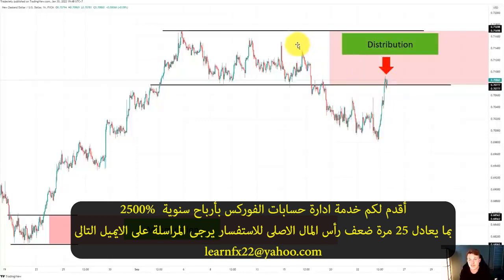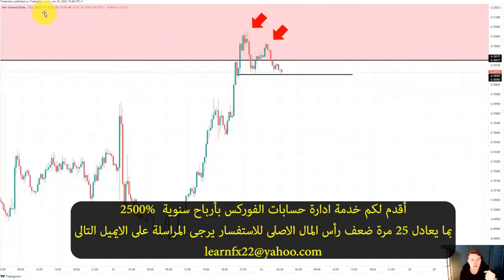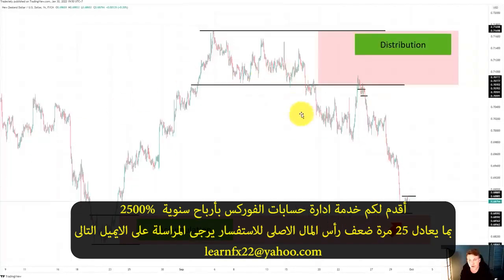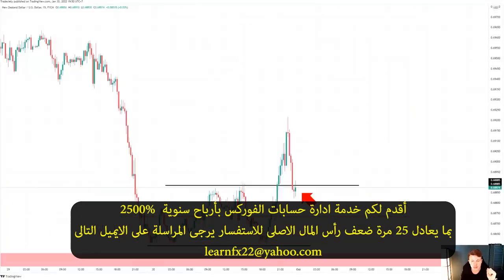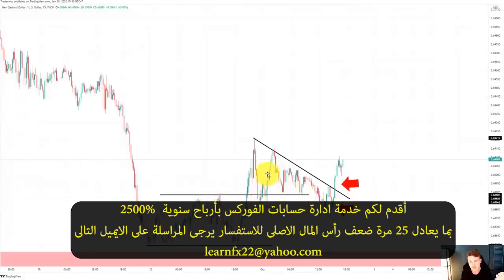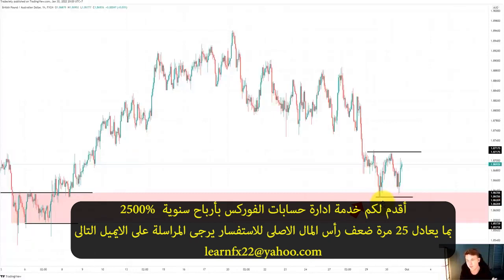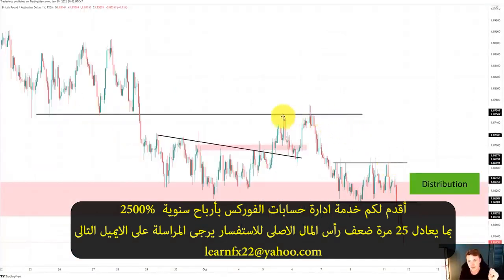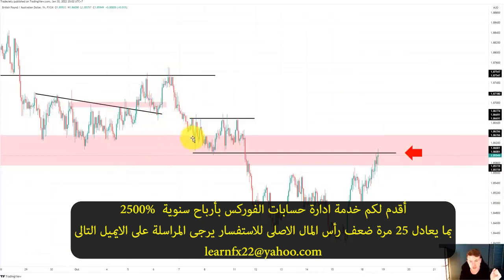مناطق تجمع السيولة فى الفوركس من أخطر المواضيع التى تصنع منك محترف فى الفوركس